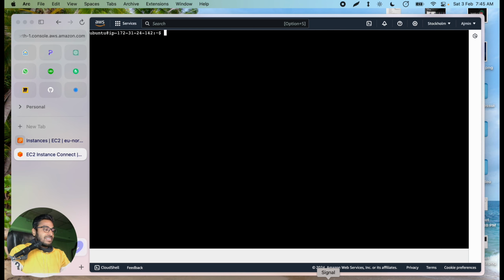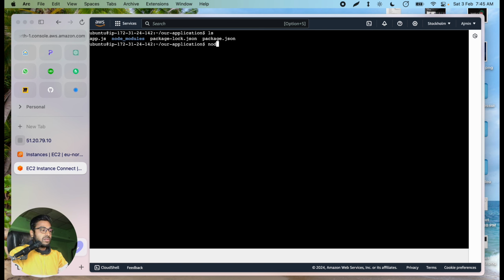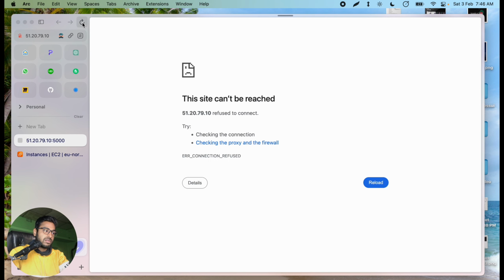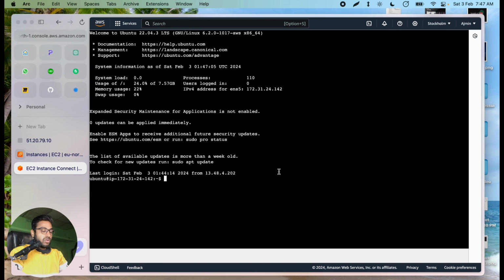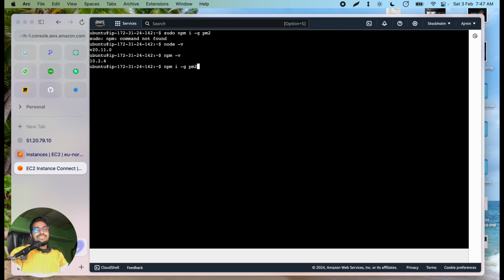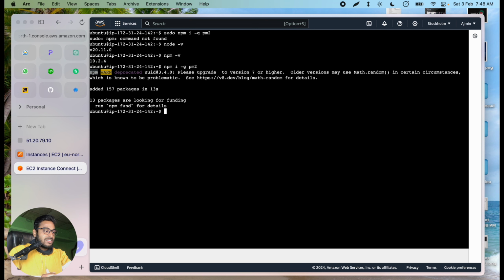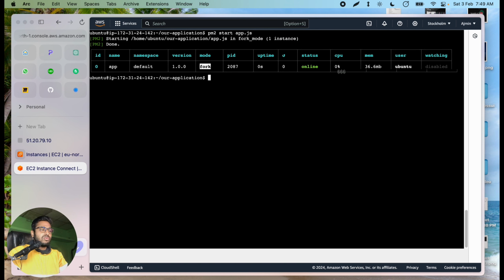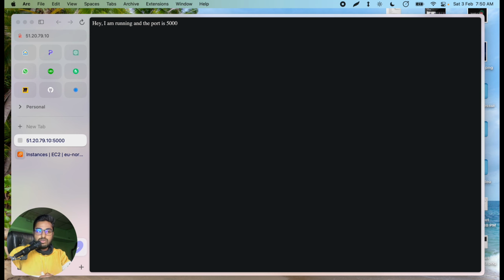05 installing pm2 on aws ec2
Lets install pm2 on aws ec2

Thanks